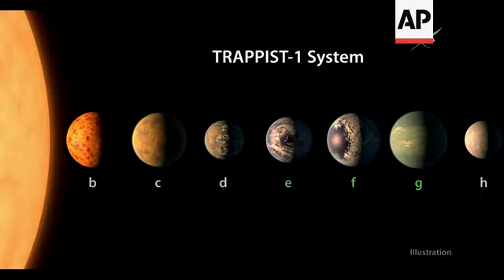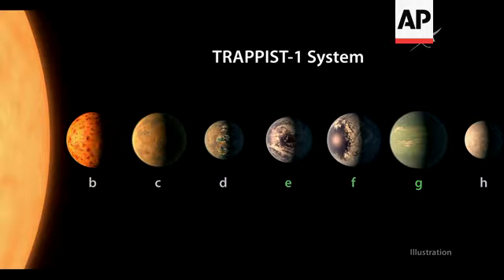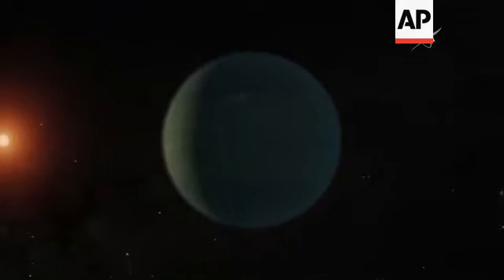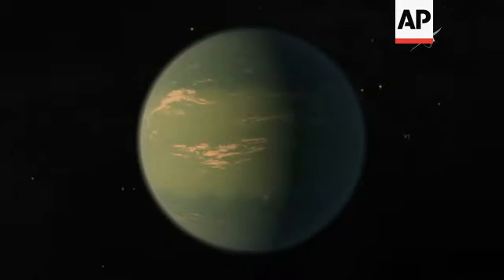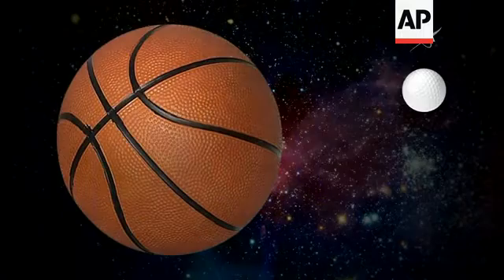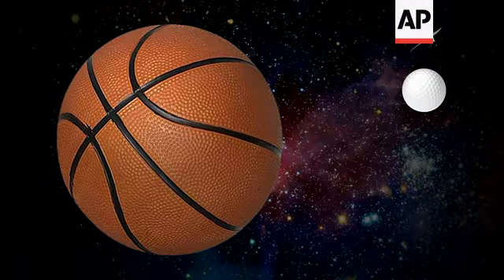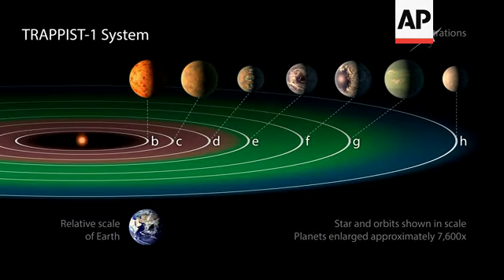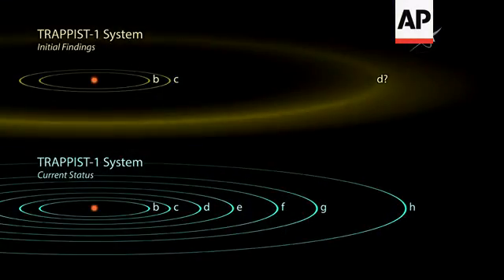7 Earth-Size Worlds Found Orbiting Star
(22 Feb 2017) For the first time, astronomers have discovered seven Earth-size planets orbiting a nearby star - and these new worlds could hold life.
NASA and the Belgian-led research team announced the news Wednesday.
This cluster of planets is 40 light-years away in the constellation Aquarius. They circle tightly around a dim dwarf star called Trappist-1, barely the size of Jupiter. Three planets are in the so-called habitable zone, where water and, possibly life, might exist. The others are right on the doorstep.
Scientists say they need to study the atmospheres before determining whether these planets could support some type of life.
Last spring, the University of Liege's Michael Gillon (GEE-yon) reported finding three planets around Trappist-1. Now the count is up to seven, and Gillon says there could be more.